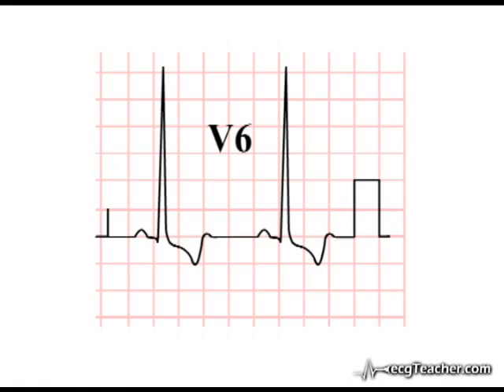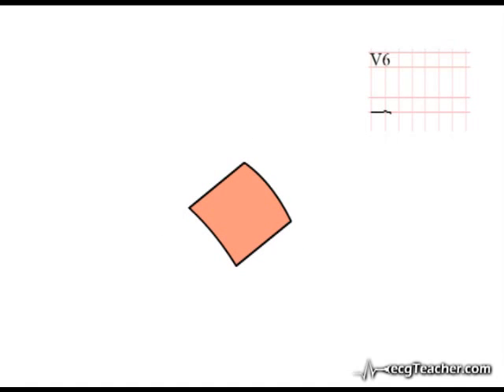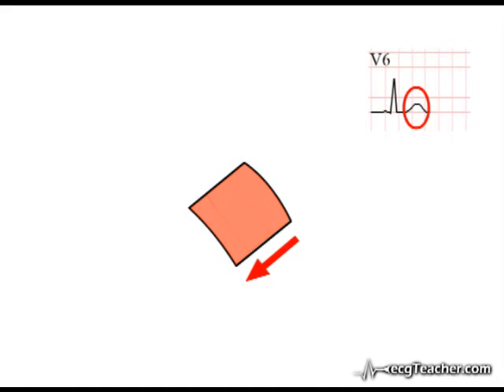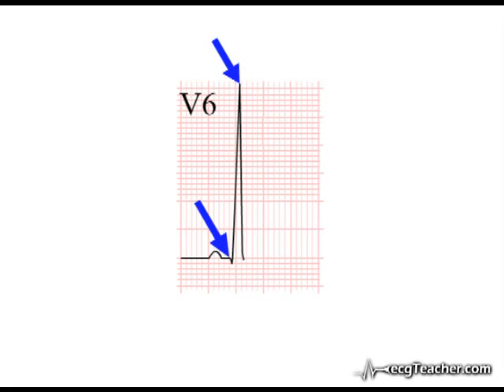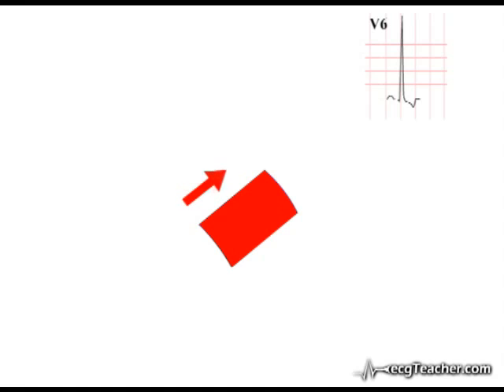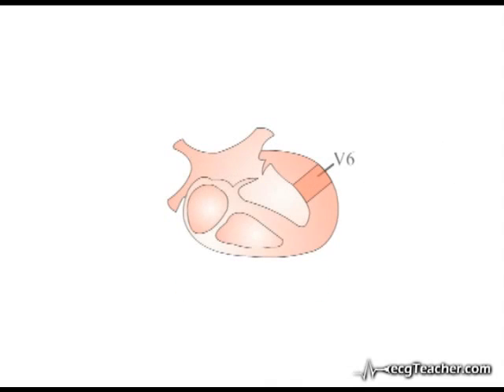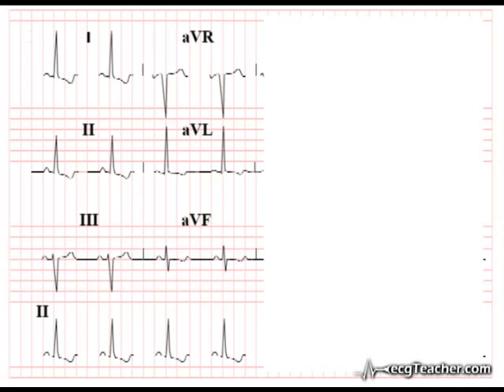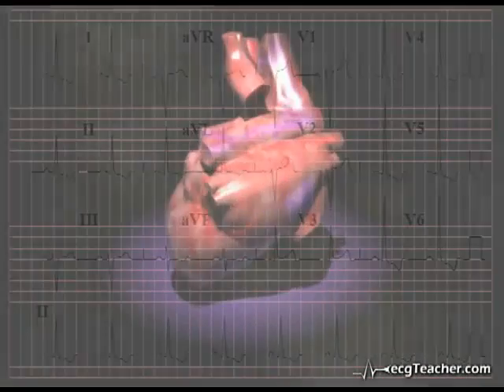ЭКГ - Зүүн ховдлын томрол - 2